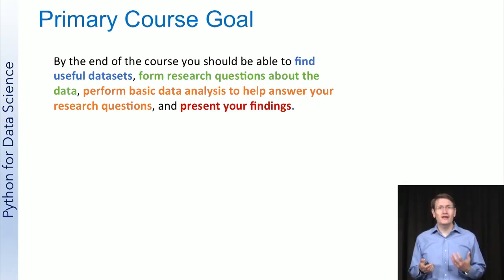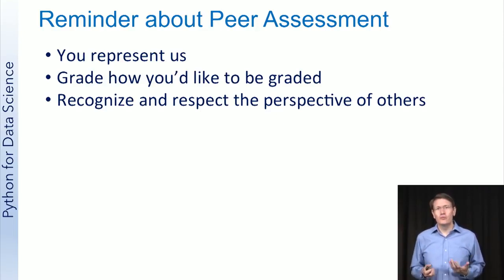125 Project Week final